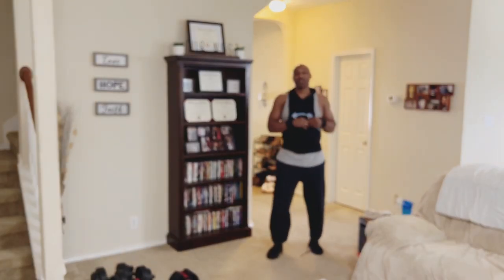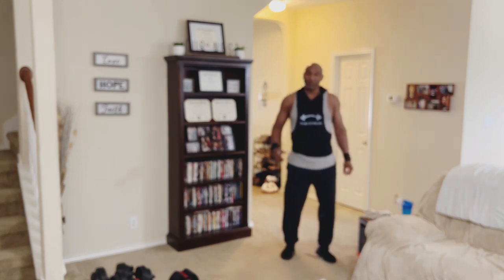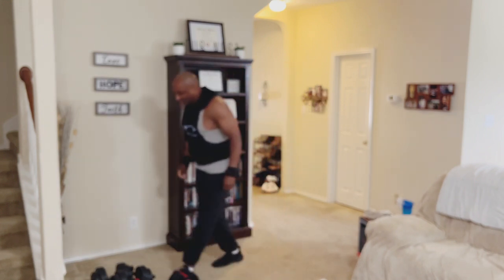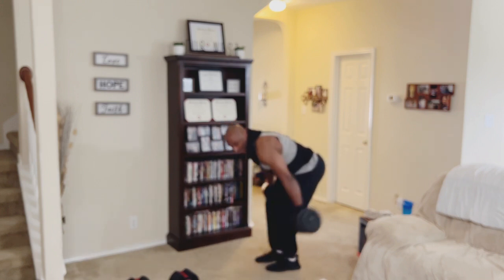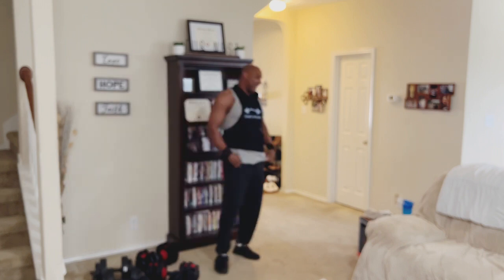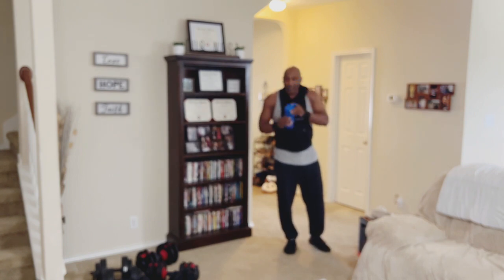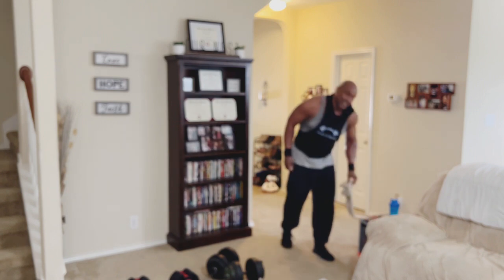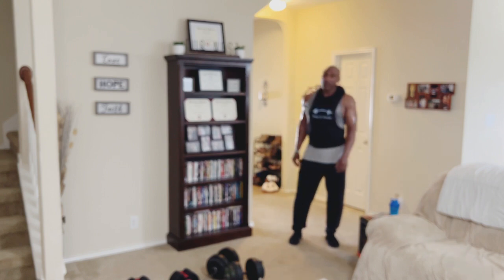Emergency Shred Program ( Back & Shoulder Metabolic Workout burn 1000 calorie